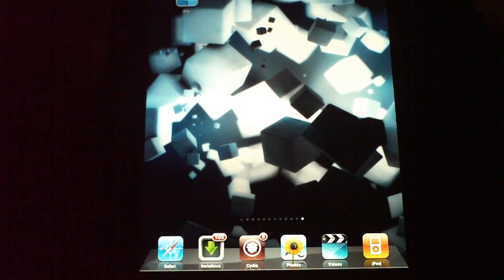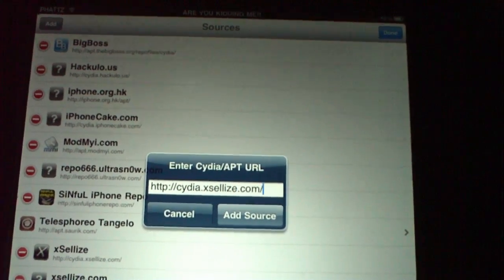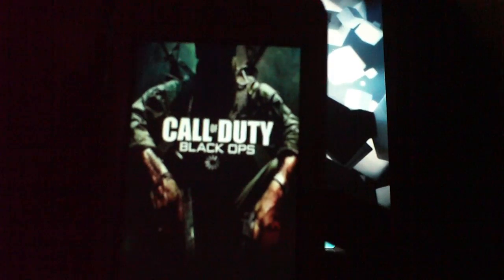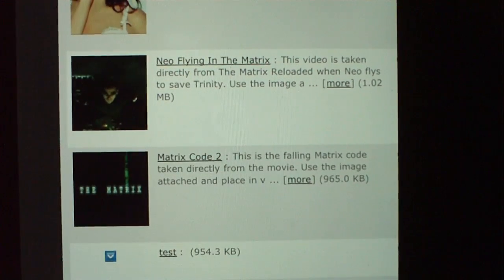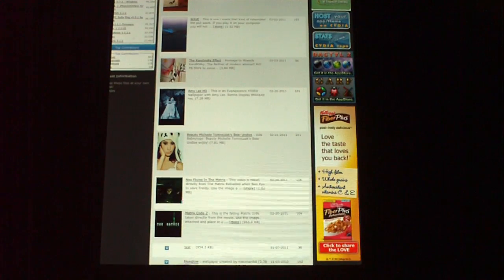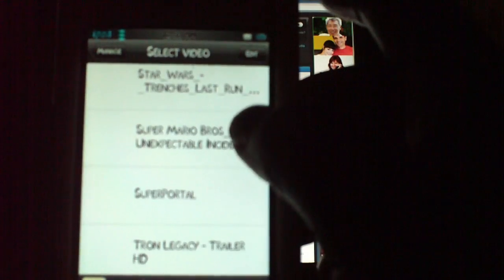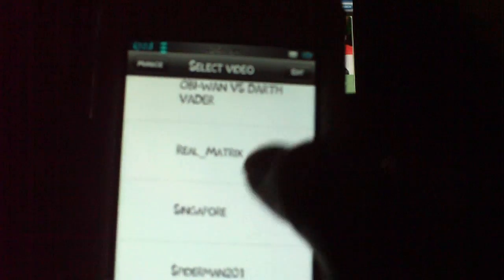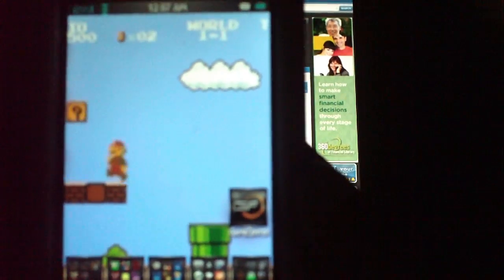How to get vWallpaper for iOS4 iPhone and iPod Touch!!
Hey youtube,it's your girl Phattjaws4u here with an Tutorial on vWallpaper by Skrew for the iOS4 firmware for the jailbroken iPhone and iPod Touch. Use WinSCP to SSH into your idevices Var/Mobile/Media/Skrew/Videos. I will be showing you guys some awesome vWallpaper clips to show off to your friends
Go to Cydia hit search and type in vWallpaper for iOS4 firmware "ONLY" for your iPhone or iPod Touch.
HERE'S ARE THE LINKS!!